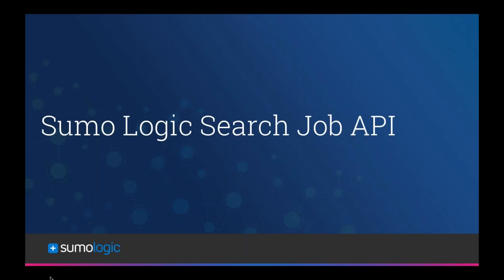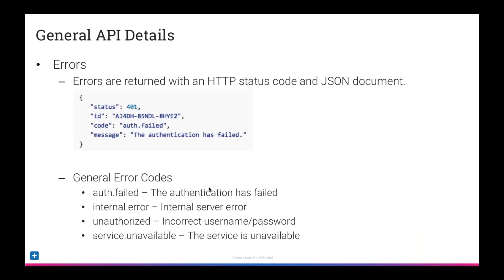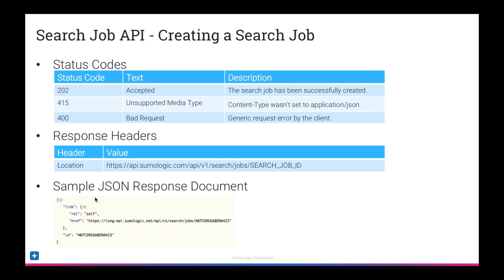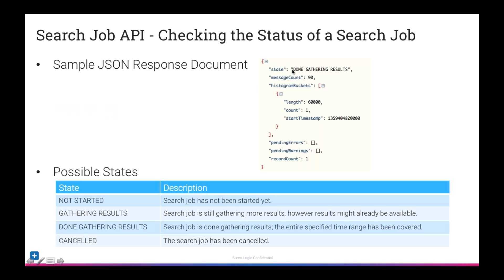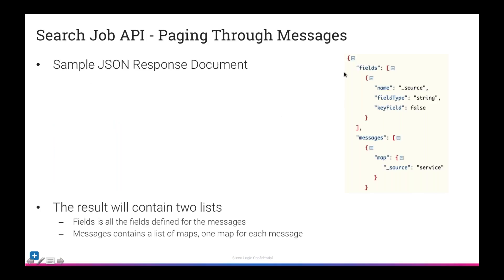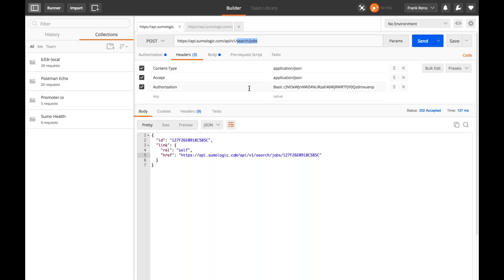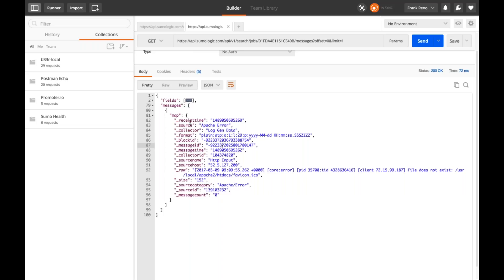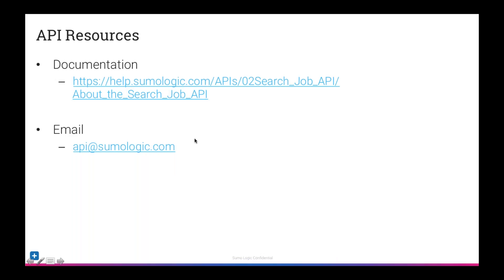Sumo Logic Search Job API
Sumo Logic exposes the Search Job API for access to resources and log data from third-party scripts and applications.

Targeting experienced Sumo Administrators, this webinar shows you how to leverage the Search Job API to interact with the Sumo Logic service. Everyone attending should be familiar with the concepts of RESTful web services and JSON. Through theory and demo, this webinar covers:
* Creating a Search Job
* Checking Status of a Search Job
* Paging through messages and records